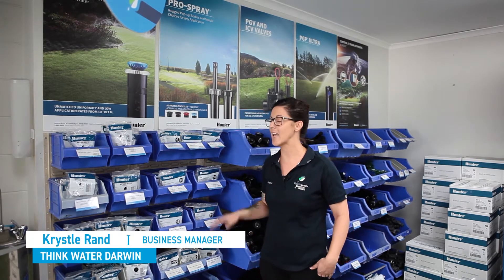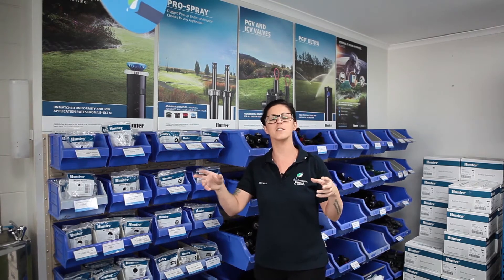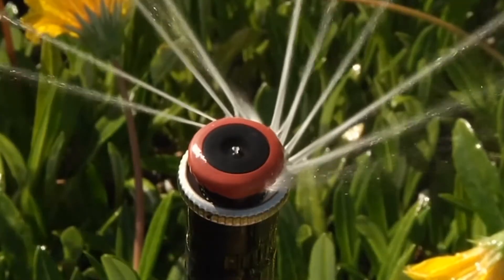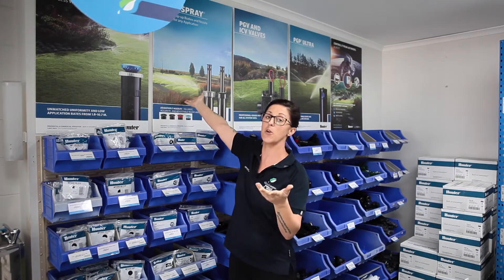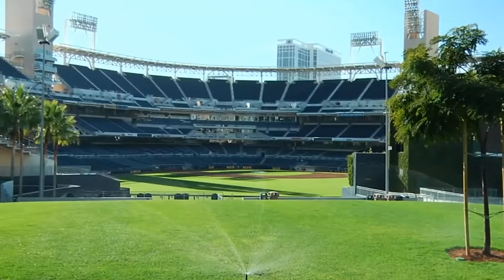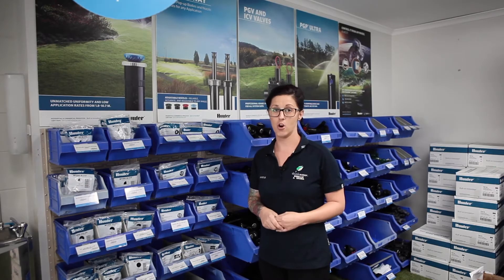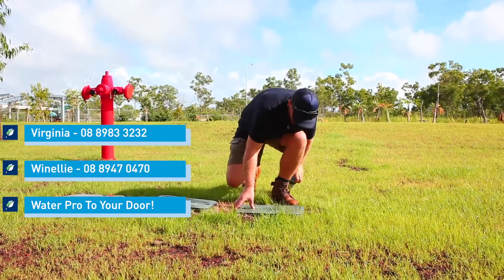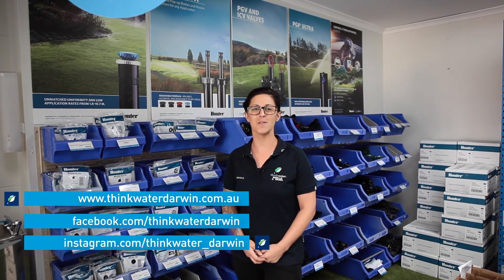Think Water Darwin - Hunter Rotator Heads Review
Enjoy as one of our star employee's Krystle, explains how a Hunter Rotator Head is a must have when designing or upgrading your irrigation systems!

Visit us at Think Water Virginia or Winnellie to learn more about our Hunter range, or if you have any more questions regarding the Living Water Smart Initiative.